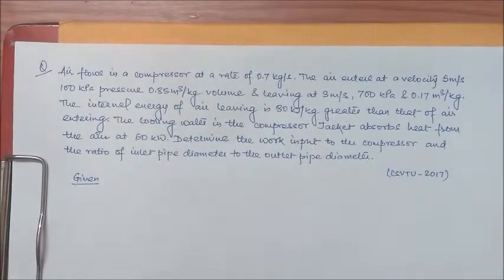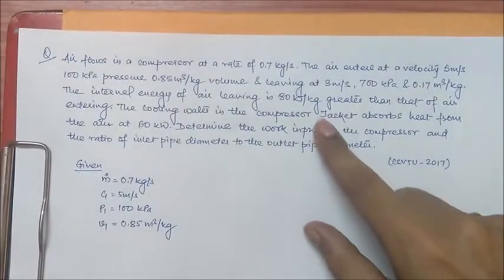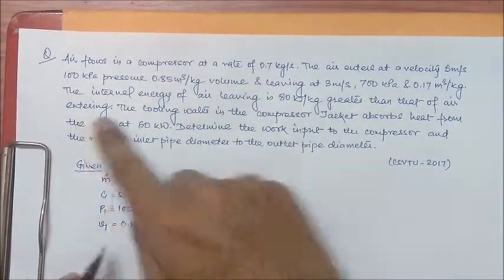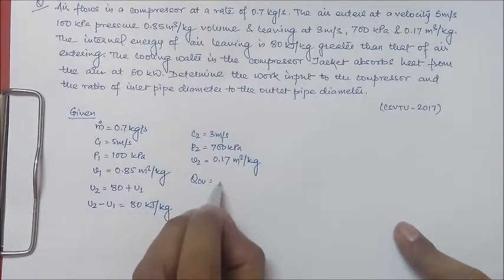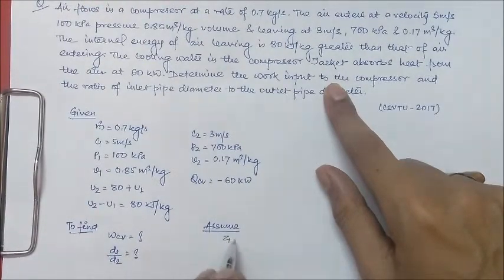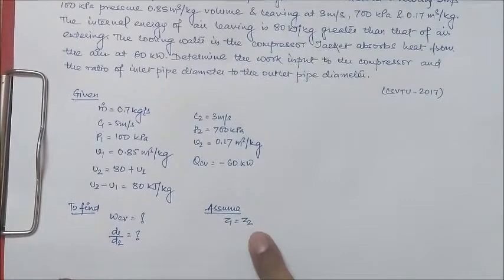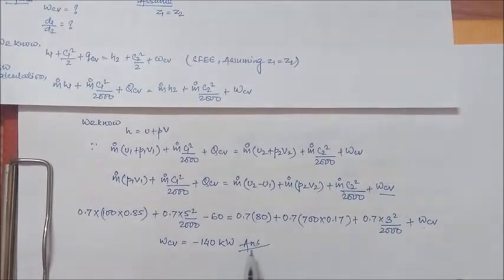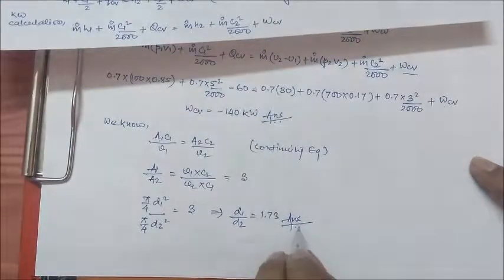Numerical #31 | Steady Flow Energy Equation | S.F.E.E. | CSVTU | Solved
This Question has been solved from CSVTU University Exam Paper 2017. And it is related to Steady Flow Energy Equation or SFEE concept.